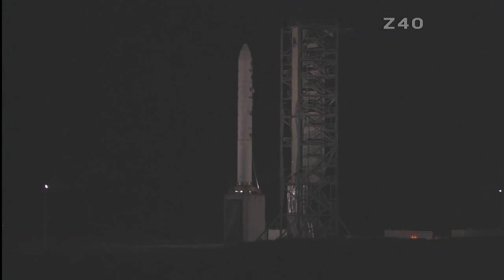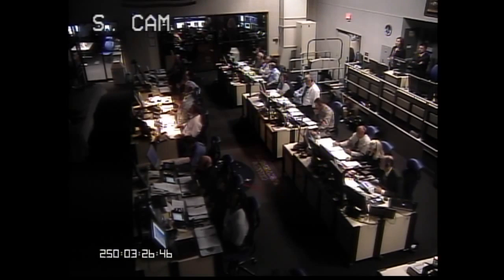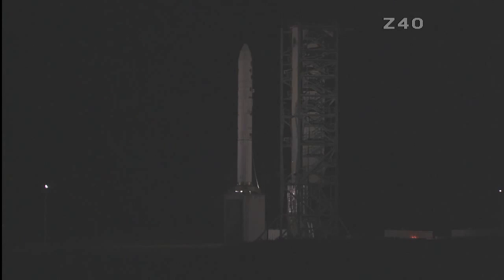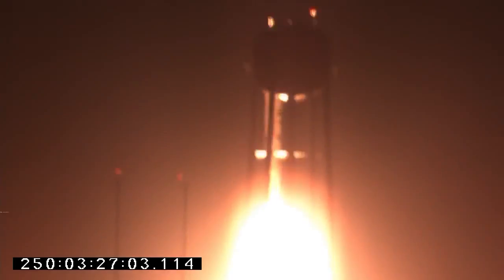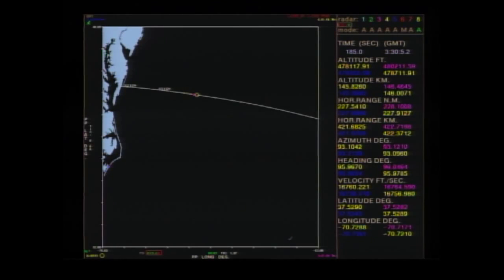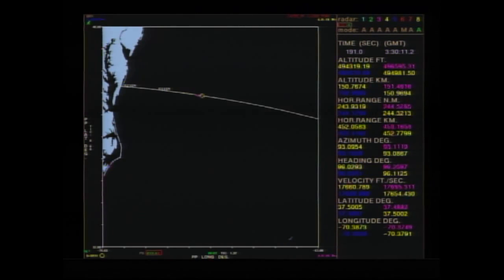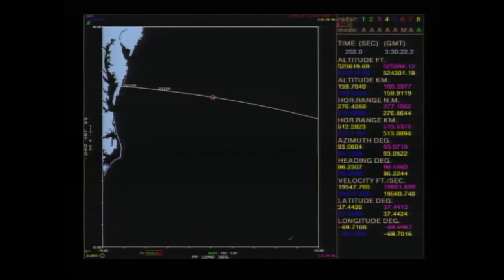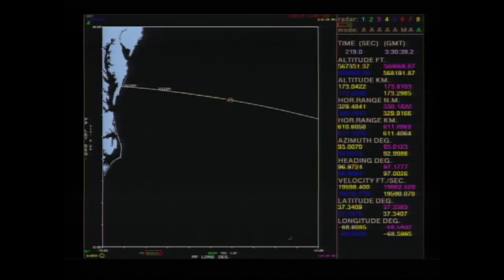Blast-Off! New NASA Moon Mission Launches From Virginia | Video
NASA's LADEE mission launched from Wallops Flight Facility on September 6th, 2013. The Lunar Atmosphere and Dust Environment Explorer (LADEE) mission will study the Moon's atmosphere.